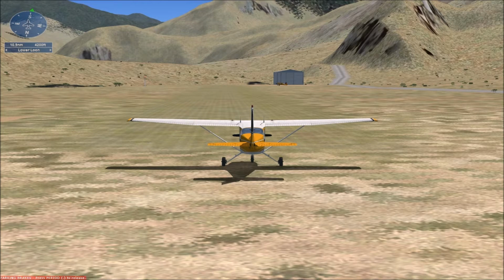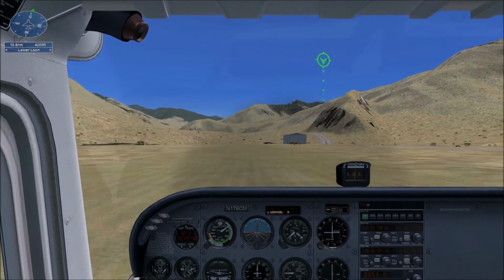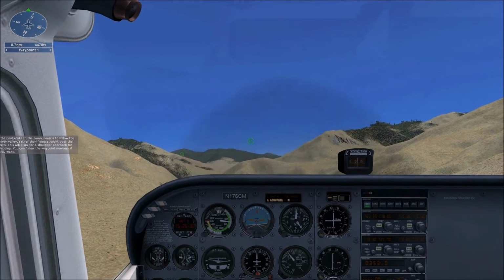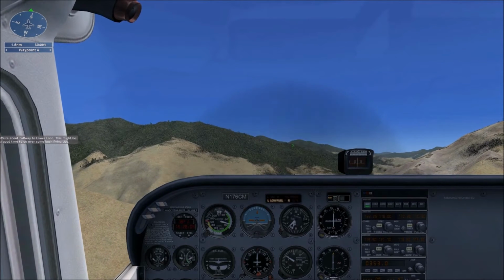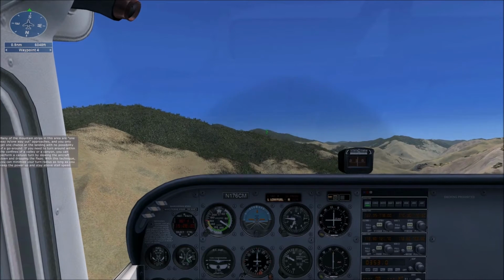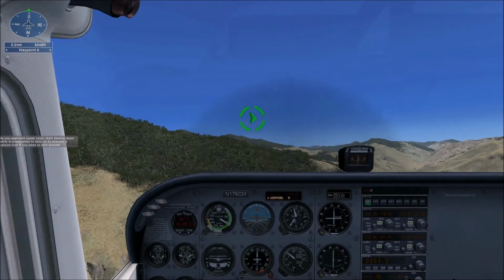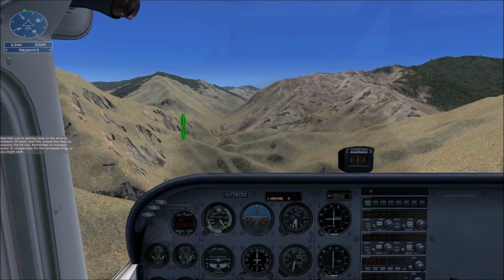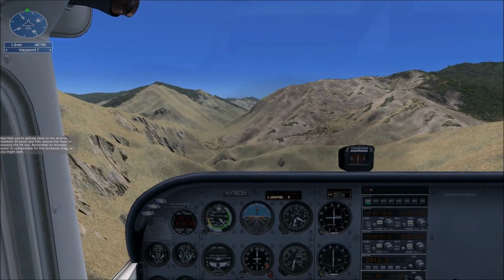FSX Missions - Episode #6: Tutorial 6: Introduction to Mountain Flying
Welcome to my FSX Missions series!
In this series i will show you how to do all the missions in FSX!
This is the Episode #6: Tutorial 6: Introduction to Mountain Flying